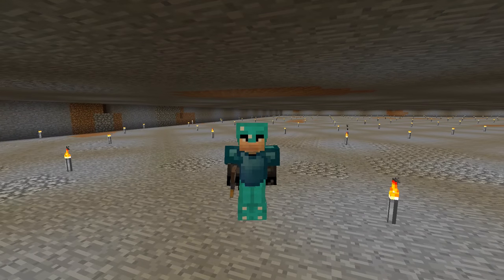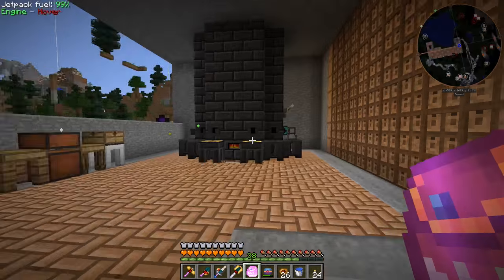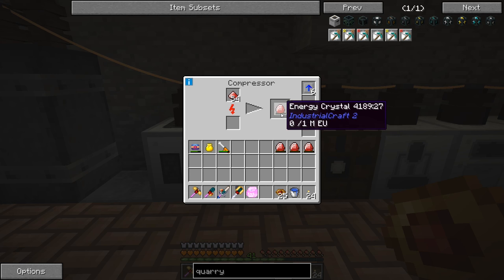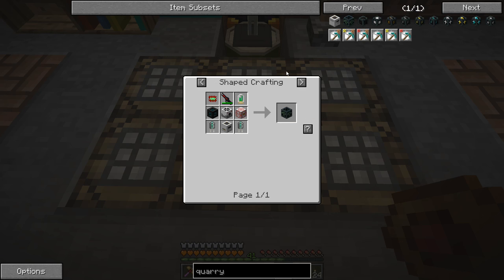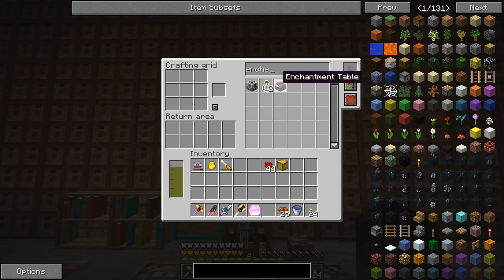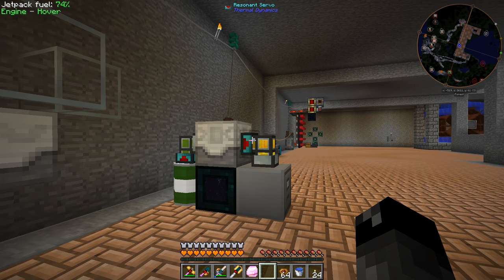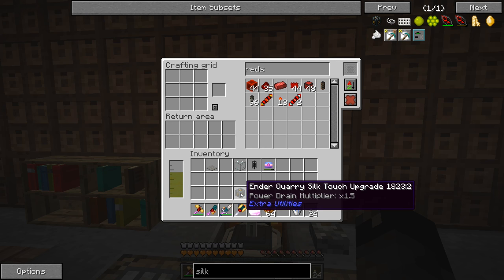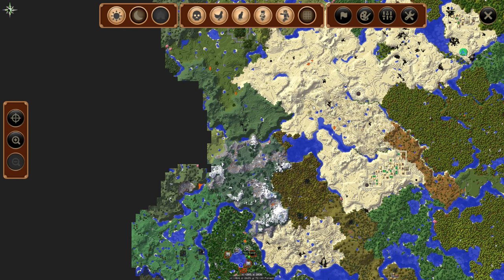Minecraft Mods FTB Infinity Evolved - ENDER QUARRY TIME [E24] (Modded Expert Mode)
The time is now! We're at the point where we can finally craft our Ender Quarry! Let's get the final bits and pieces put together for this and craft a few upgrades to make it better! Automated resource collection is now a thing! ...but that power though...